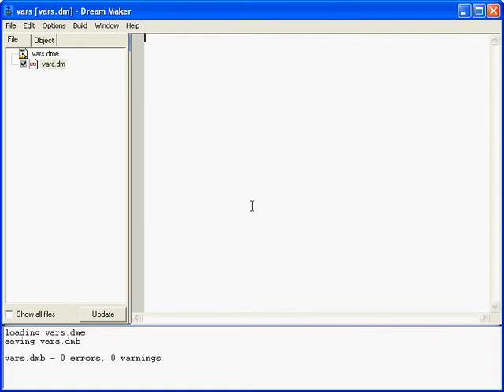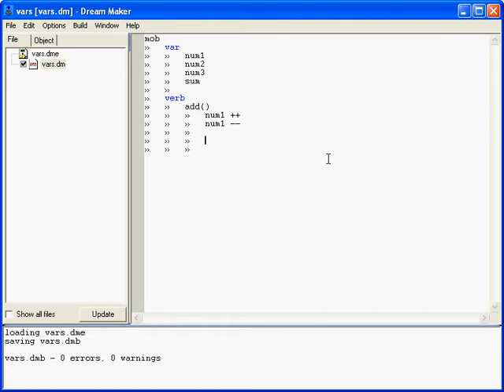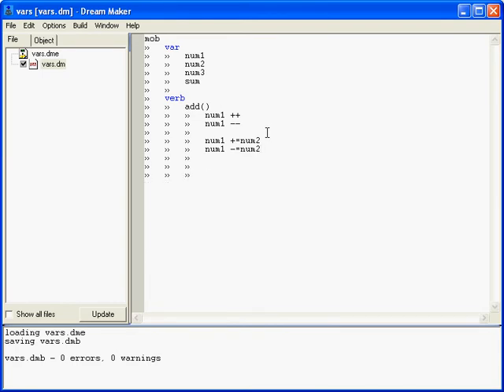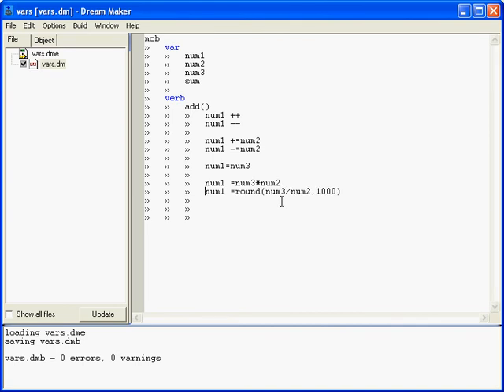byond 203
declaring variables